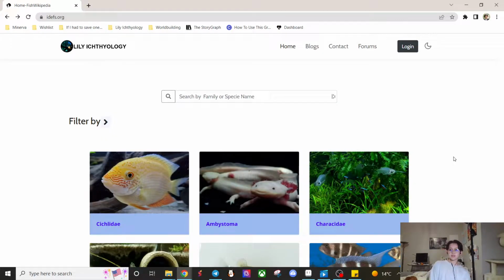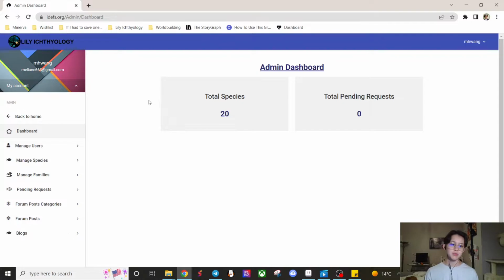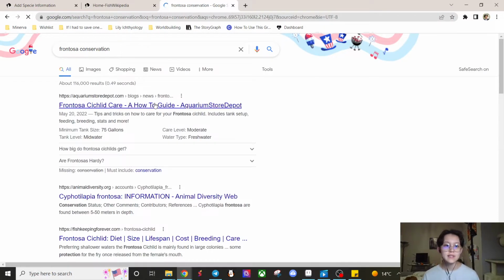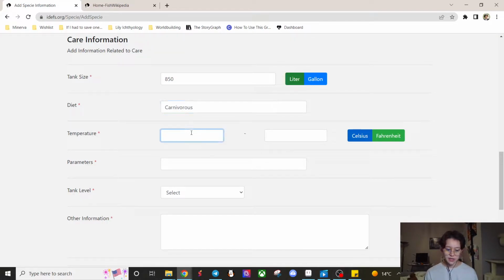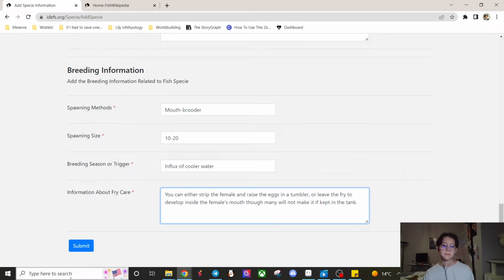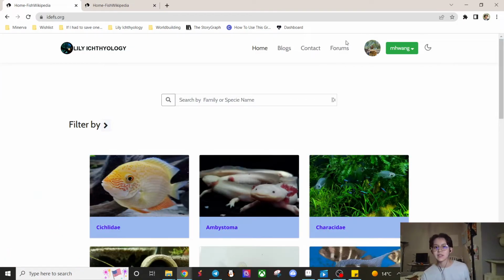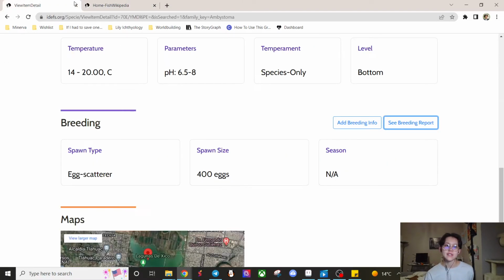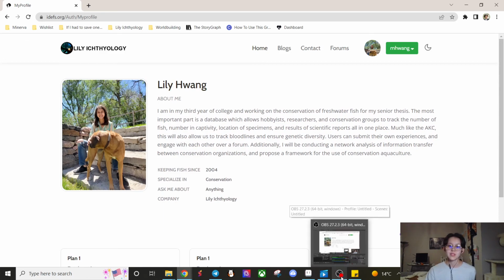How to use the database 101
Here you go! This is a video I've been meaning to make for a while explaining how to use the database and all it's features.